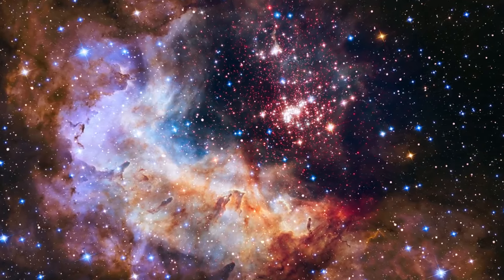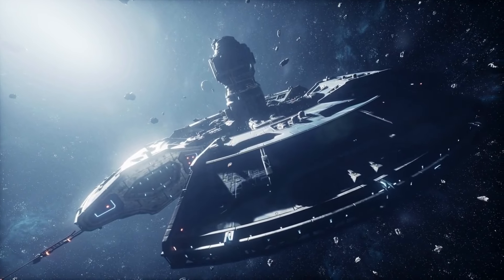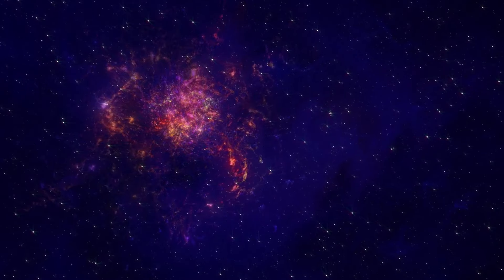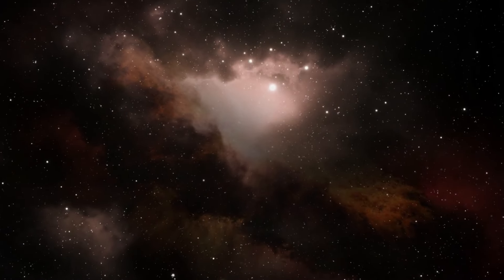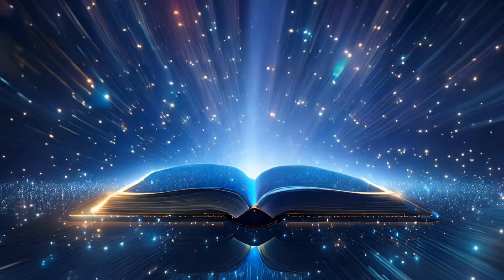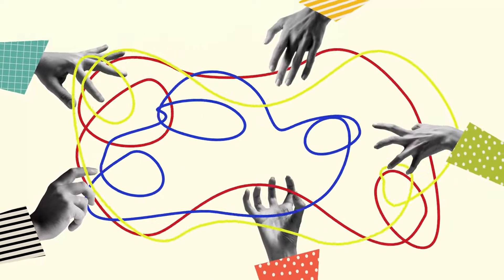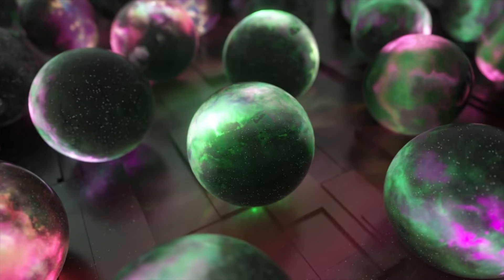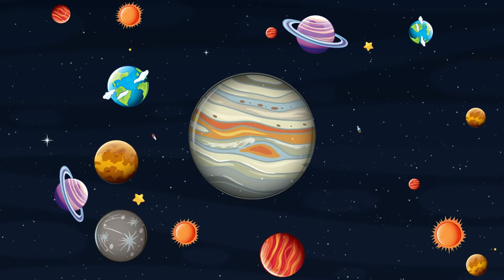Over 700 Trillion Stars Suddenly Vanished, Now Something Emerged!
Unravel the cosmic mystery of over 700 trillion vanished stars with the Vasco project in this captivating YouTube script. Explore the depths of space, where the impossible becomes conceivable, and join astronomers on a quest to uncover the truth behind these celestial disappearances. From failed supernovae to cosmic strings and the potential intervention of intelligent aliens, prepare for a journey into the unknown realms of time and space.